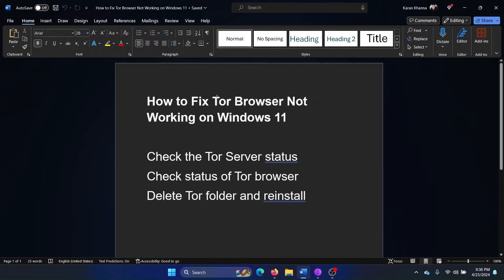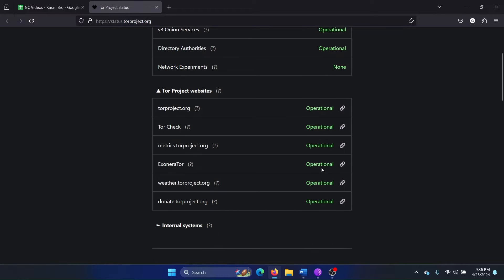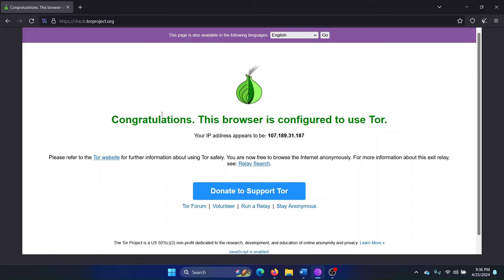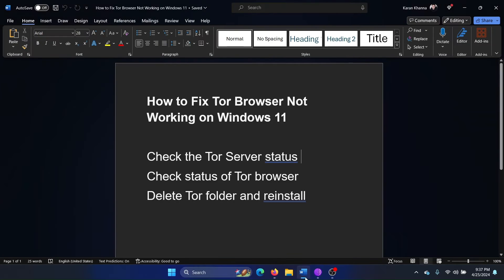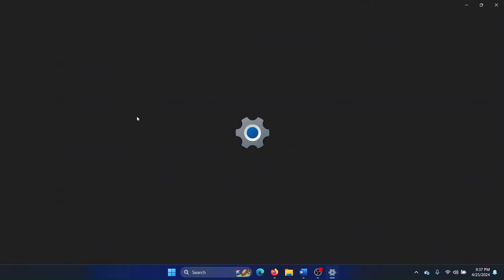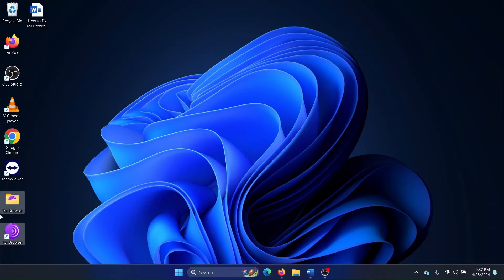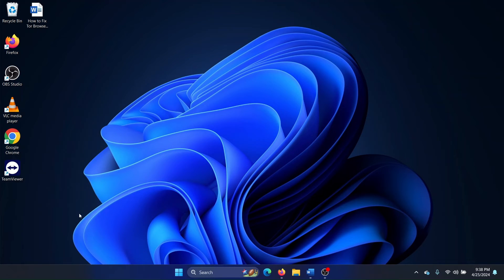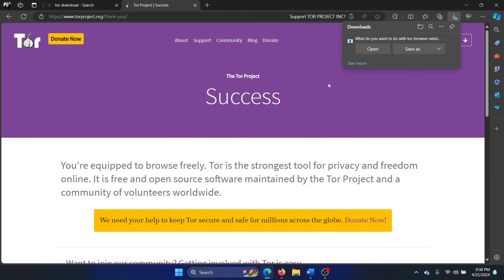How to Fix Tor Browser Not Working on Windows 11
If you wish to fix the issue of Tor Browser Not Working on Windows 11, then please watch this video for the resolutions.